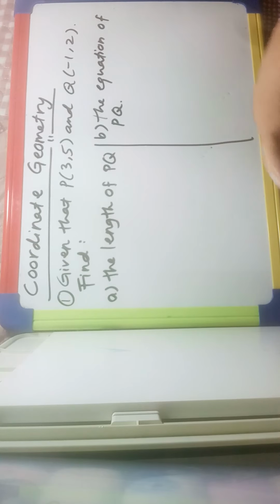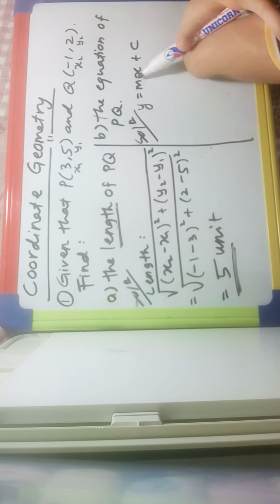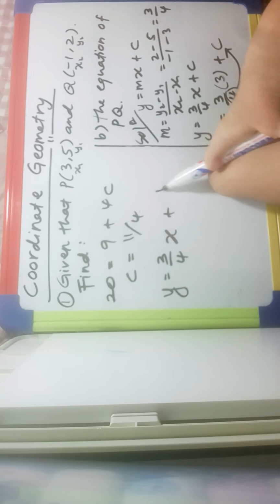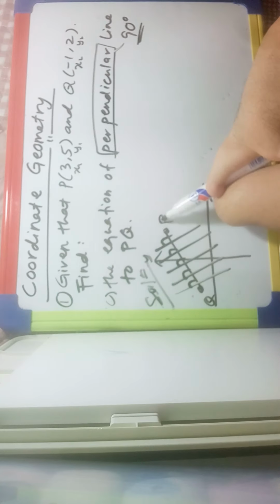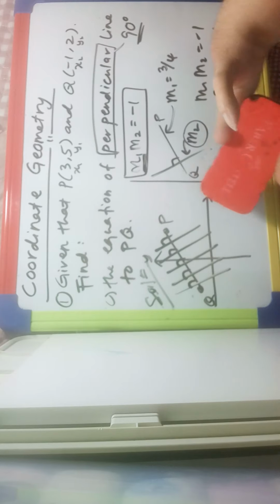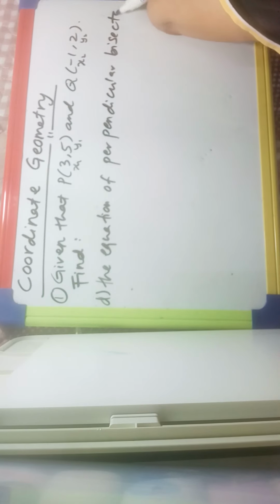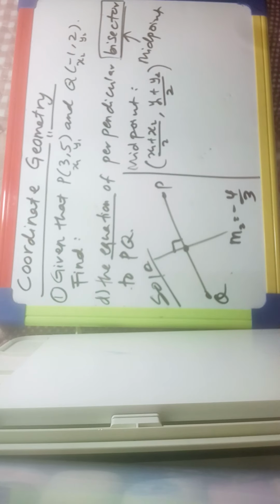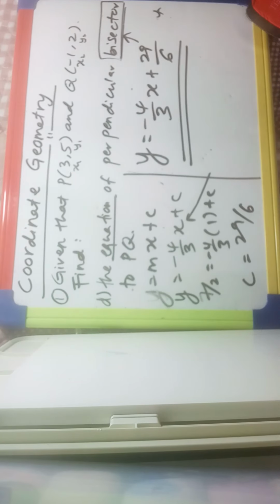Coordinate Geometry part 2